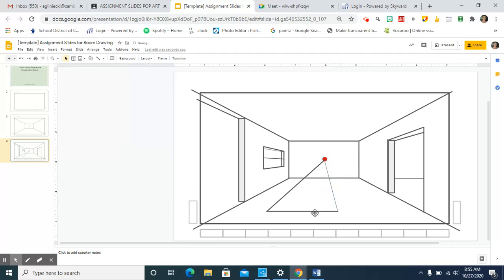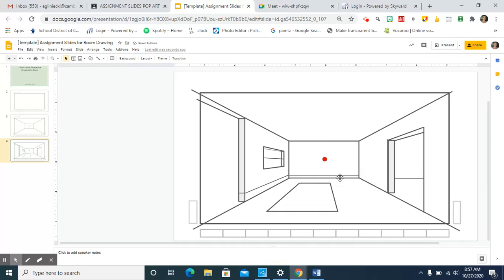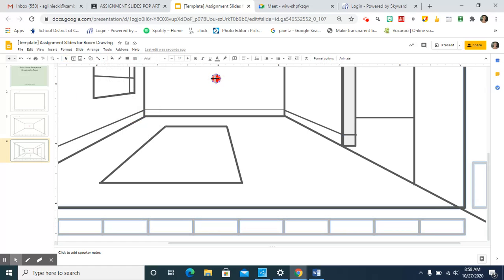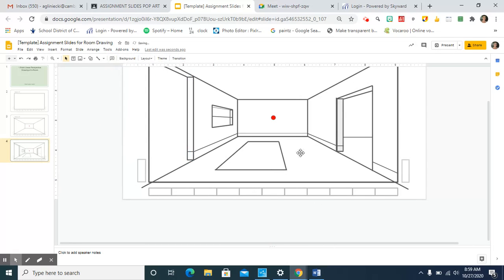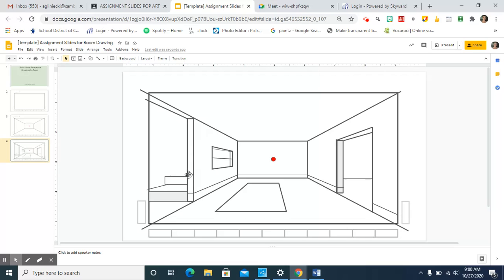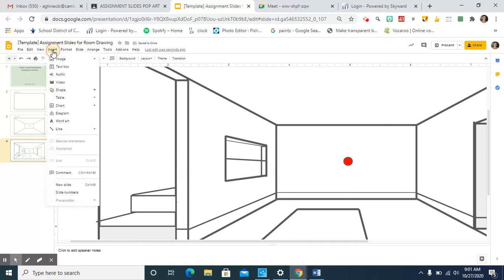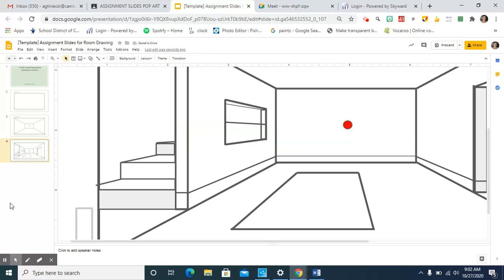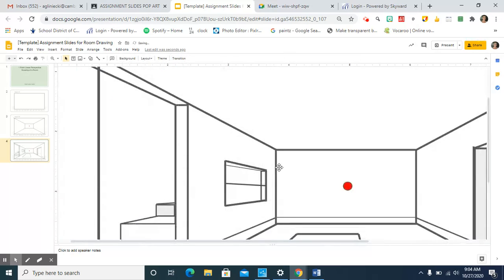Part 5: Drawing Rug, Molding and Stairs